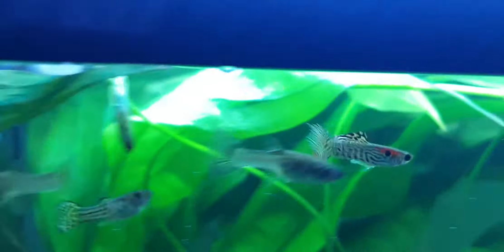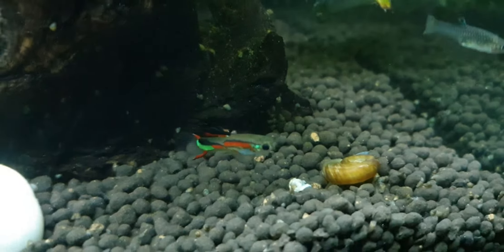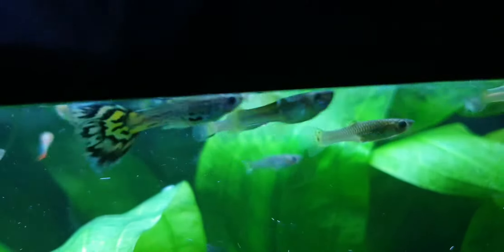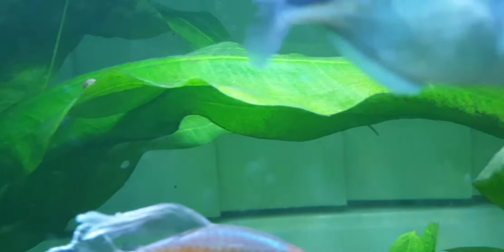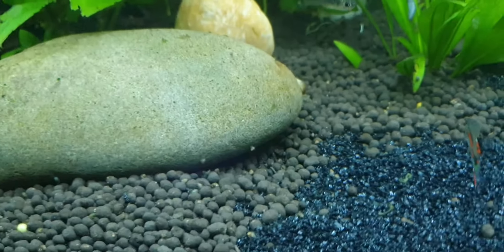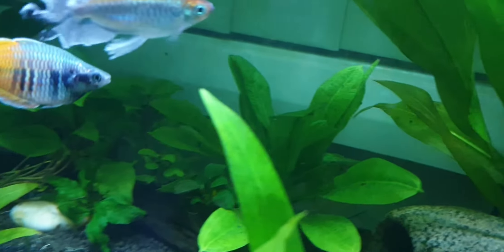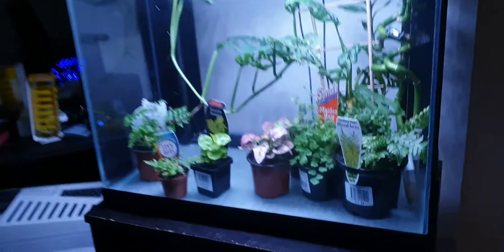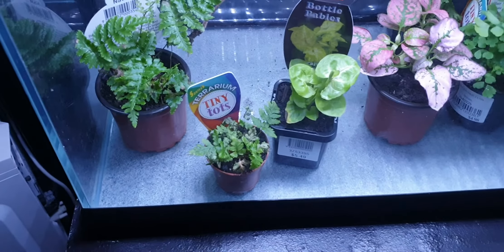Wild endler colony breeding update + paludarium planning at end